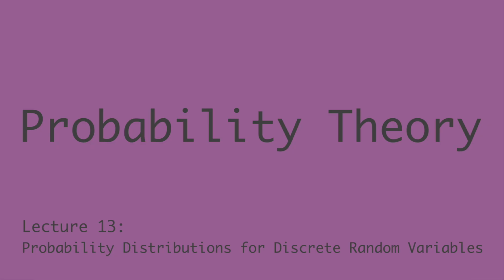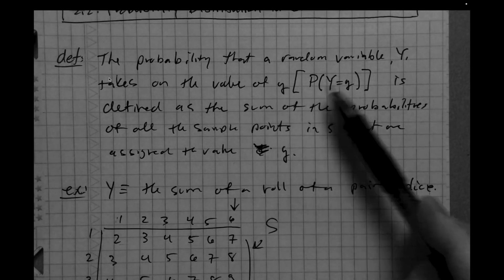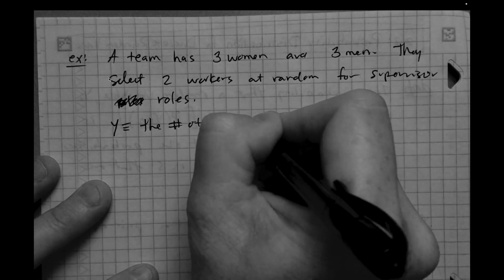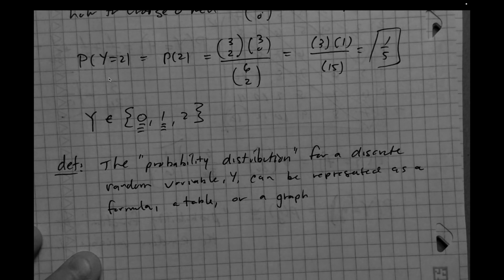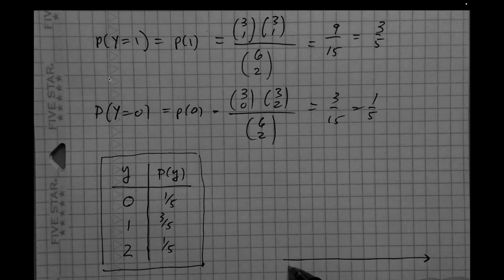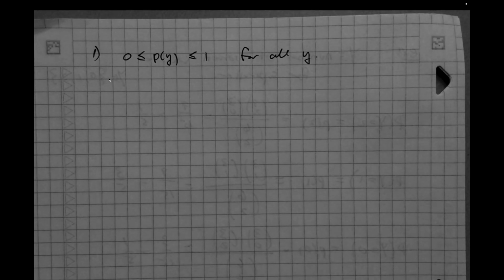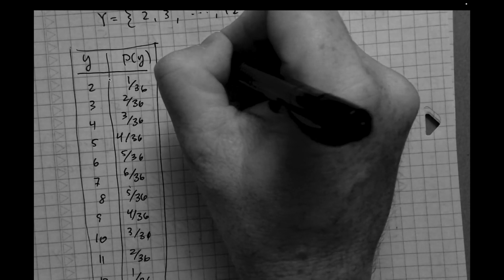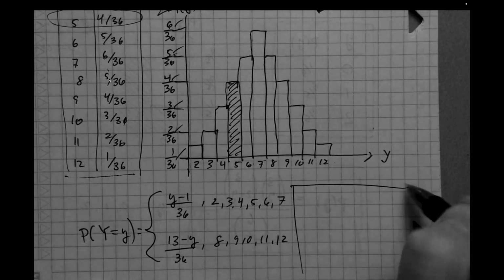Probability Distributions for Discrete Random Variables - Probability Theory - Lecture 13 (of 51)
Probability theory is the mathematical study of uncertainty, providing tools to model, analyze, and reason about random phenomena. In this course, students will learn the foundational principles of probability, including sample spaces, combinatorial methods, conditional probability, independence, and random variables. Beyond these fundamentals, we will explore probability distributions, expectation, variance, and limit theorems that form the basis for modern statistics and data science.  This course can be used as a standalone Probability Theory course or to augment a university level course with additional explanations, examples, and lecture material.  This lecture introduces discrete probability distributions.